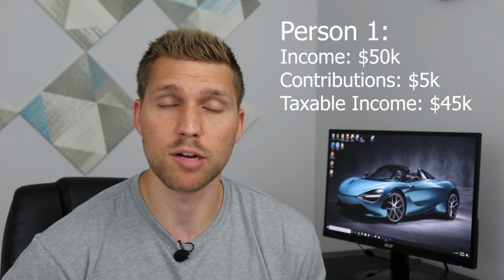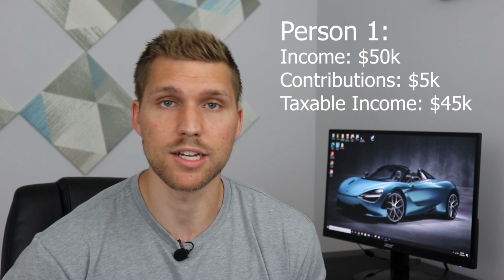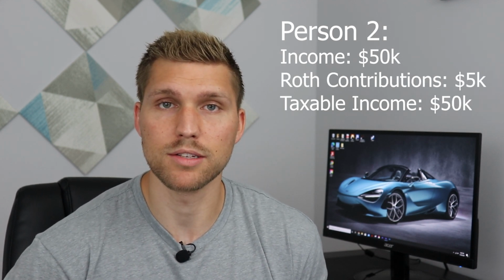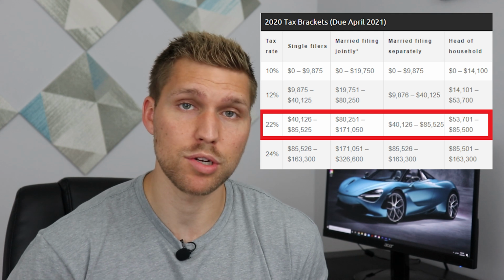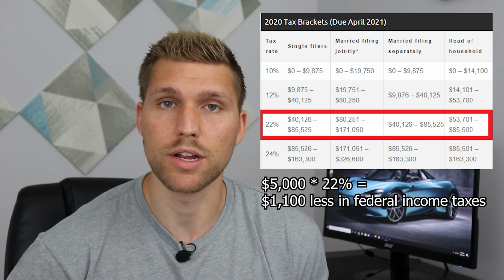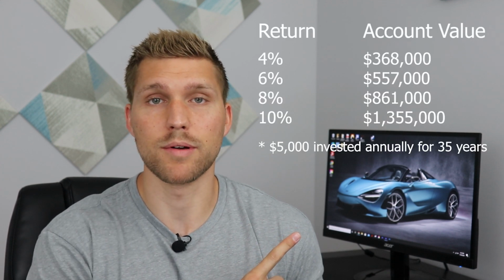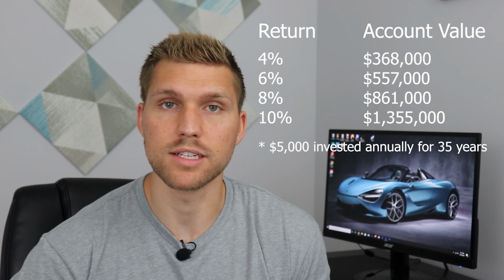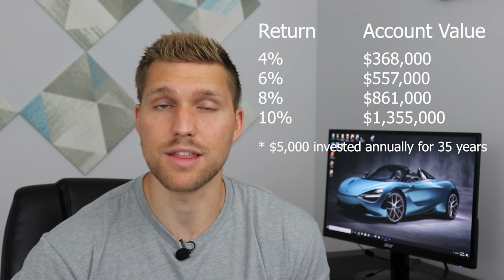What are Roth Contributions?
Business and Money Books
Try Audible for free

In this video, I discuss the how Roth retirement contributions work, as well as why I believe you should be contributing to a Roth 401(k) or Roth IRA.